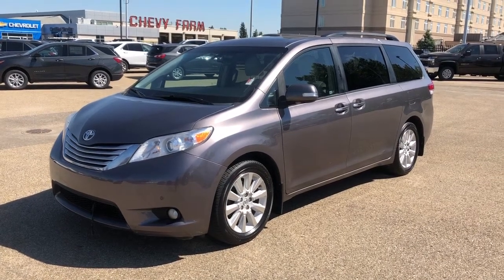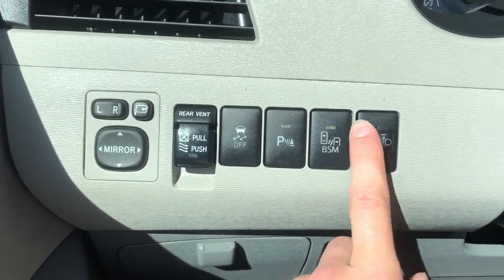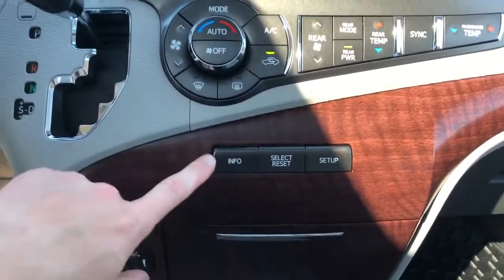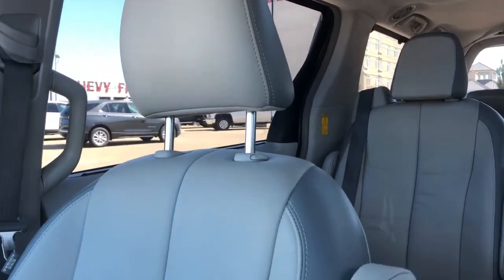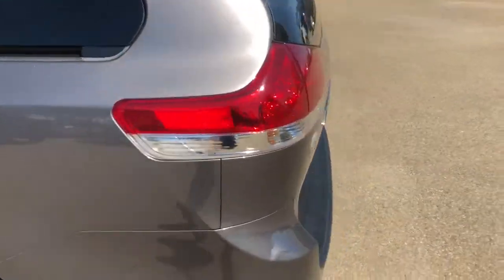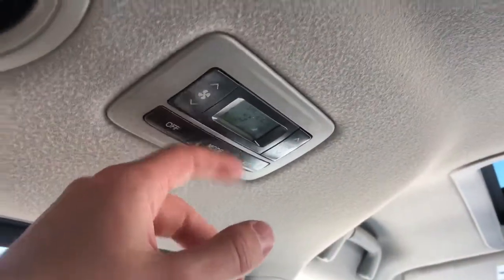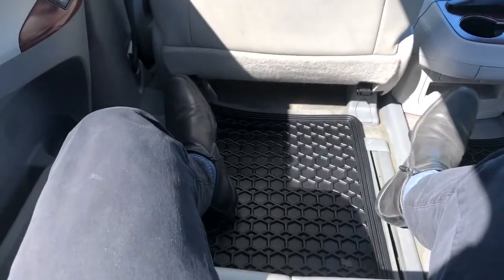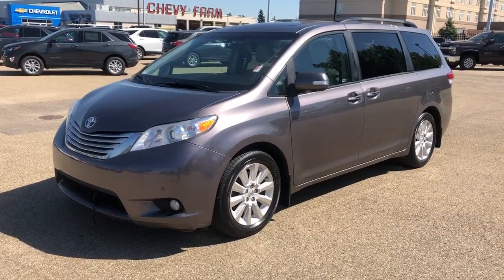2014 Toyota Sienna XLE Review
*One Owner *XLE All Wheel Drive *Bisque Premium Heated Leather Seats *Power Driver and Passenger Seats *Dual Pane Power Sunroof *GPS Navigation *Rear DVD with Cordless Headphones x4 *Remote Starter *Power Sliding Doors *Power Liftgate *2 Sets of Tires (All Season and Winters) *JBL Premium Audio System w/ 10 Speakers *Keyless Entry *Climate Control *Stow and Go Seats *3rd Row Seating *Back Up Camera *HID Headlamps  Includes $9145 option Package: Voice-Activated DVD Navigation System, High Intensity Discharge (HID) Headlamps, automatic high beam feature, Dual Power Moonroof, Rear Seat DVD Entertainment System, overhead 16.4" wide-screen monitor, Woodgrain & Leather Wrapped Steering Wheel, Wide Angle Backup Camera, Illuminated Entry, Chrome Grille, Chrome Finished Door Handles, Radio: Premium JBL Audio w/4-Disc CD Changer, 2 sets of wireless headphones for RSA/RSE and 10 speakers, Auto-Dimming Power-Folding Exterior Mirrors, puddle lamps, integrated signal lamps and reverse auto tilting, Rain Sensing Wipers, Driver Seat Memory System, Clearance & Backup SensorsPush Button Start w/Smart Key System
Why purchase your Pre-Owned vehicle at Westgate Chevrolet- the Chevy Farm:
1) We have the most polite and experienced management and sales staff in Alberta.
2) We sold more Certified General Motors vehicles than any other dealer in Western Canada.
3) Lifetime FREE oil changes (GM vehicles only)
4) Certified vehicles all come with an extended warranty.
5) "In House Financing" available for our customers with credit challenges. We understand, care and are discreet.
6) Used vehicle "In House Leasing" for personal or companies.
7) Online trade in appraisals and finance applications.
Again, thank you so much. We look forward to serving your pre-owned vehicle needs. (Uploaded by DataDriver).